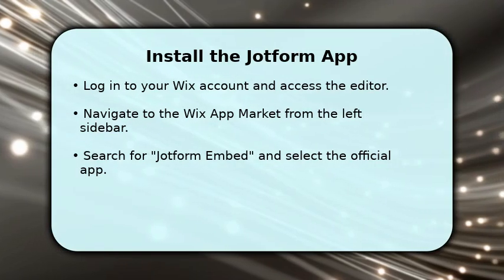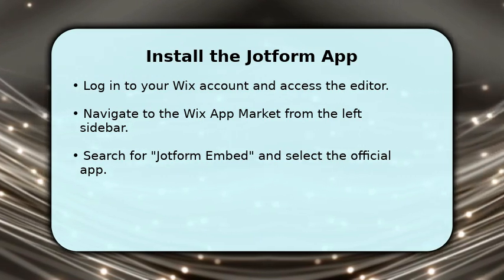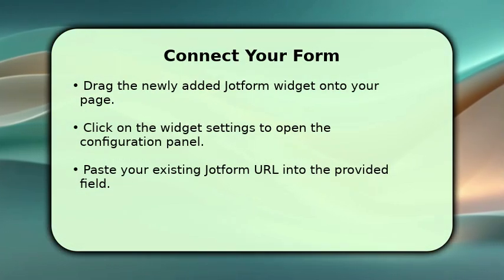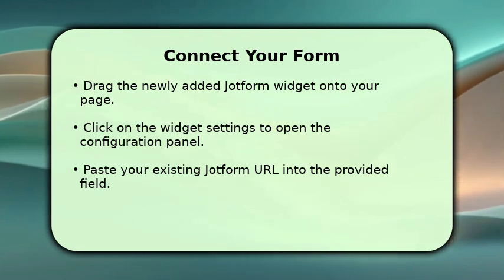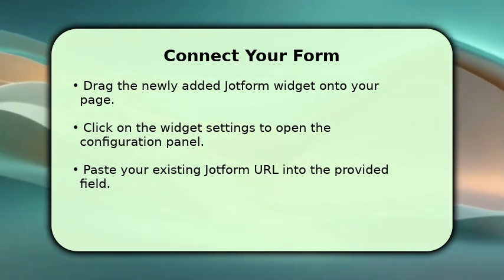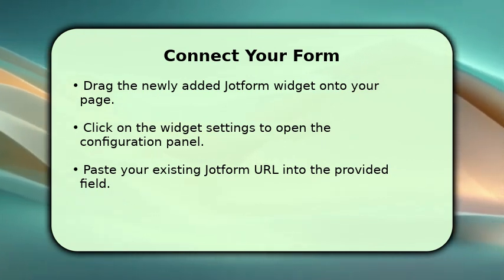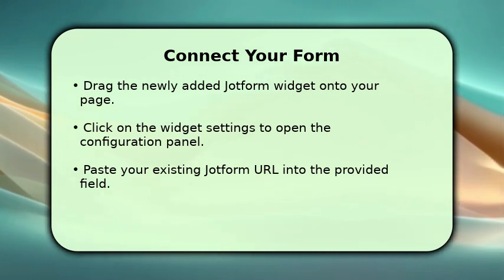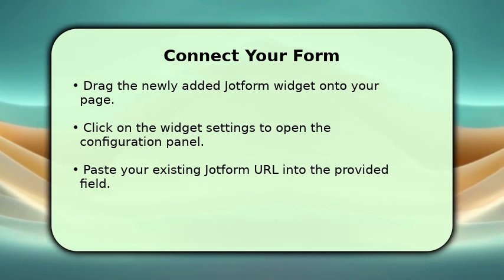How to Add JotForm to Wix (Easy Method)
▸ (x) Learn how to easily integrate JotForm into your Wix website. In this video, we'll show you a simple step-by-step guide on how to add JotForm forms to your Wix site. Whether you're a beginner or an experienced web designer, this tutorial is perfect for you.

Wix, JotForm, add form to Wix, Wix forms, JotForm integration, Wix website builder, online forms, website integrations